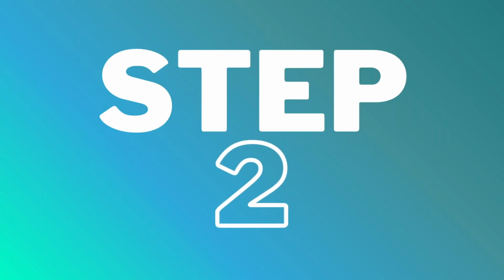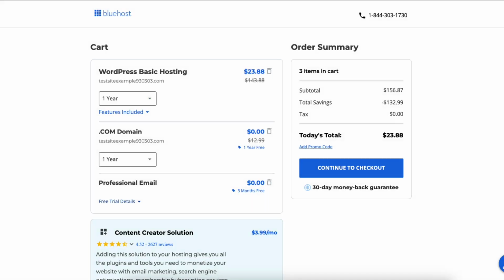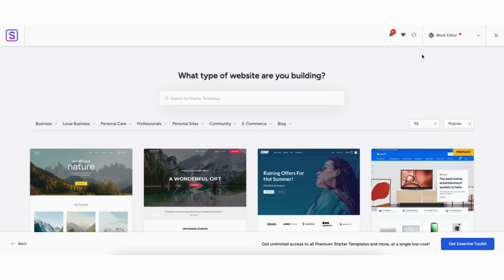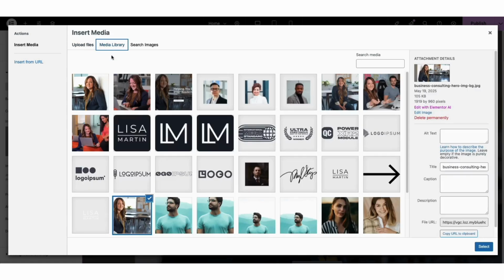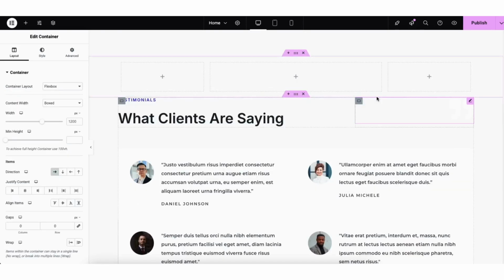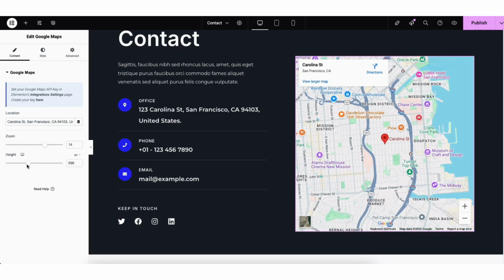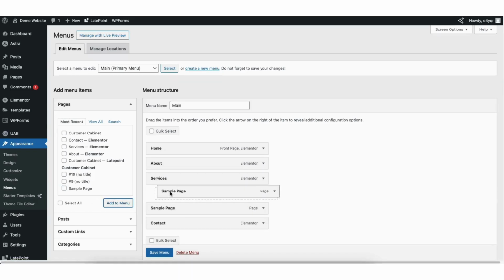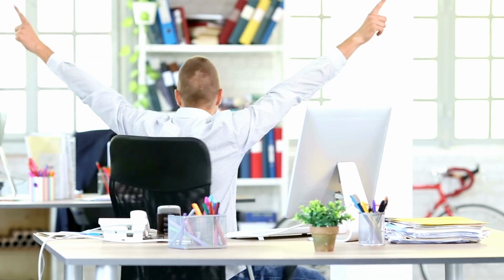How To Create a Small Business Website in WordPress 🔥 - (Small Business Website Design Tutorial!)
In this detailed small business website design tutorial, learn how to create a professional small business website using WordPress and the Elementor page builder. Follow along from start to finish as we cover everything from registering a domain name and choosing a hosting provider to selecting and customizing templates with drag-and-drop ease. This guide is perfect for beginners with no prior experience. By the end, you'll have a fully functional small business website. We also highlight special discounts on Bluehost for hosting solutions.

By the end of this video, you will know how to create a small business website, how to make a small business website, and how to build a small business website, and you should have your website successfully started if you choose to.

You'll also get a Bluehost discount plus a free domain name for your small business website.

Creating a small business website using WordPress consists of a few steps. You'll need a domain name for your small business website, as a domain name is the name of your website. You'll need web hosting that powers your small business website. You'll then want to install and set up WordPress. You'll then want to choose a WordPress theme to start creating your WordPress website. In this WordPress small business website tutorial, we go over a ton of pre-made professional WordPress themes you can choose from using Astra Starter Templates and editing the website with Elementor Page Builder, which is the most popular drag-and-drop editor in WordPress. This makes the small business website design process quick and easy.

Chapters:
00:00 Introduction to Small Business Website Design
01:11 Choose Web Hosting & Domain Name
05:24 Installing WordPress
05:58 Hosting Dashboard Overview
06:21 Secure Site with HTTPS
06:56 Choosing and Installing a WordPress Theme
10:35 Editing Your Site with Elementor
17:10 Customize & Manage Contact Form
19:09 Integrating Google Maps
20:28 Elementor Page Builder Overview
21:45 WordPress Dashboard Overview
22:44 Customizing Menus
24:32 Edit Footer, Header, & Logo
26:51 Customize Global Design & Colors
27:07 Conclusion and Next Steps